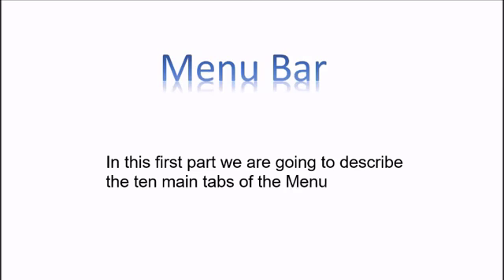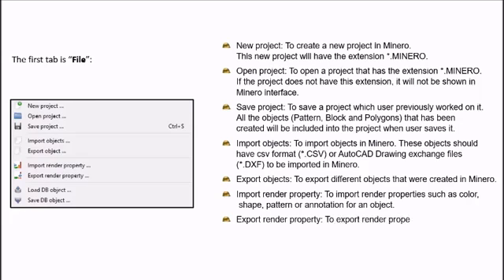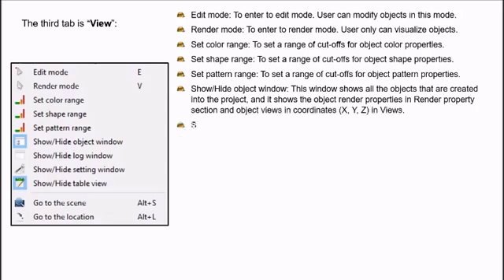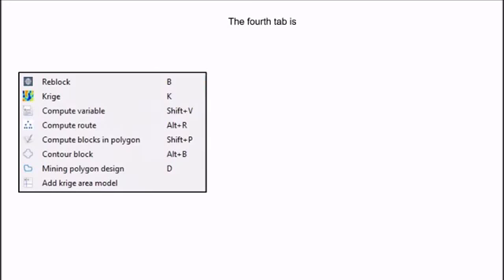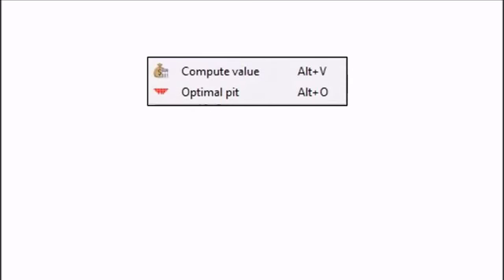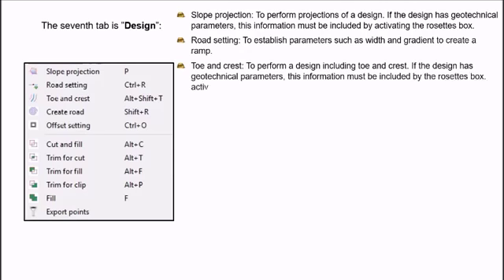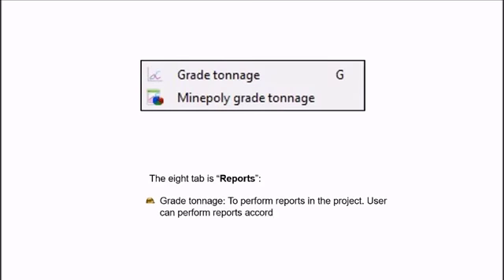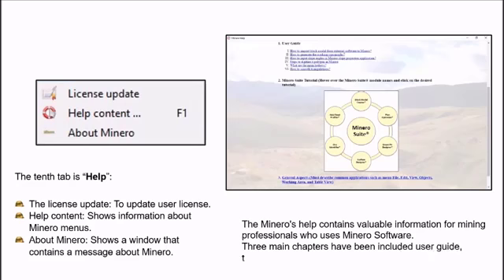Minero Suite® UI Overview - Menu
Minero menu has been created carefully to accomplish specific aspects. Minero professionals make sure each application and function in Minero adds value to the mine planning and ore control process. Also, Minero experts constantly challenge the status quo of this apps to make sure users gets the best mine planning and ore control applications in the market.